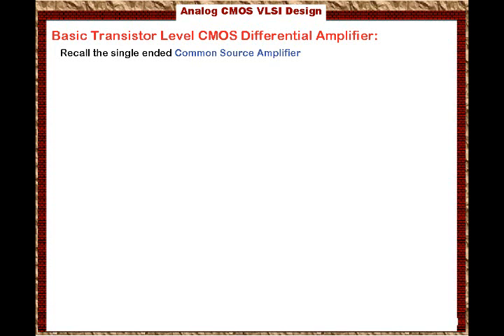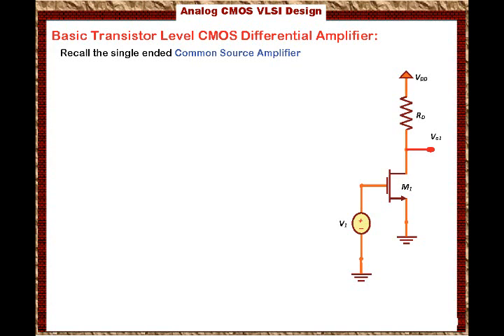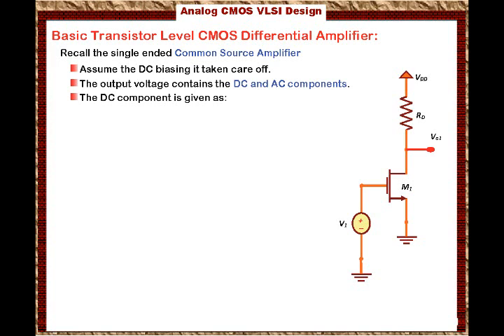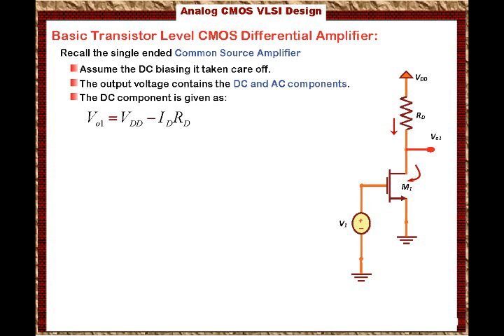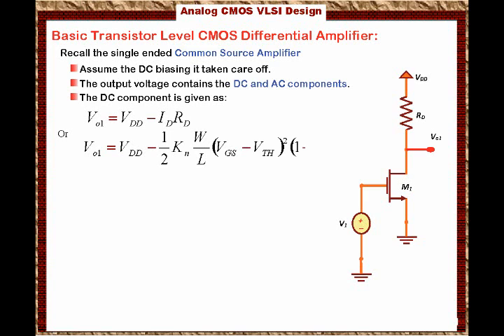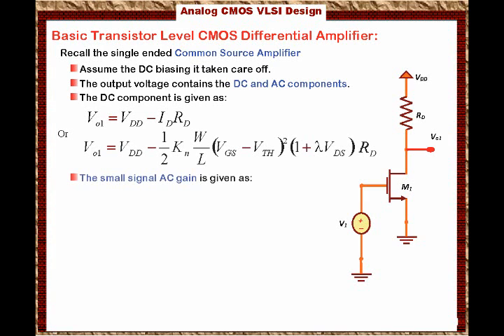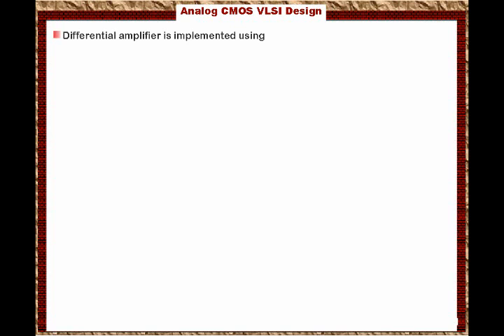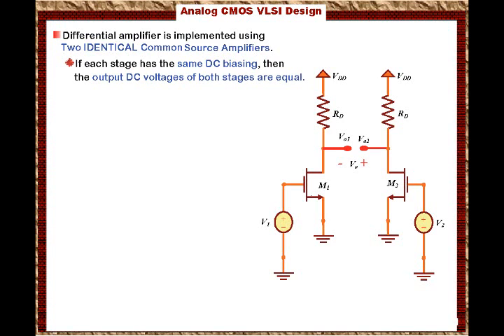Analog CMOS VLSI Lecture Three -4: Basic MOS Differential Amplifier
By Ahmed Abu-Hajar, Ph.D.
In this part, a basic differential amplifer using two common source amplifiers is introduced.

to download a free evaluation version of the compelete software